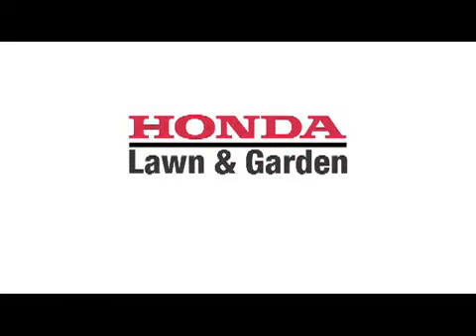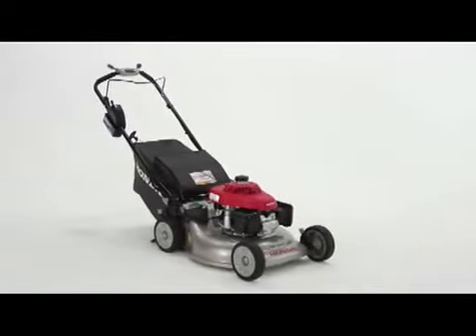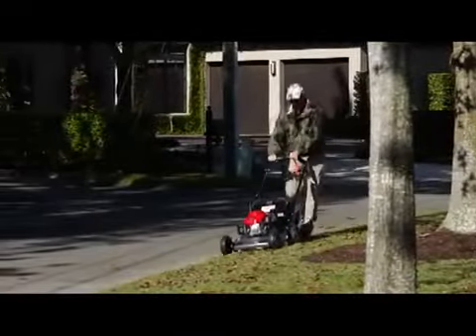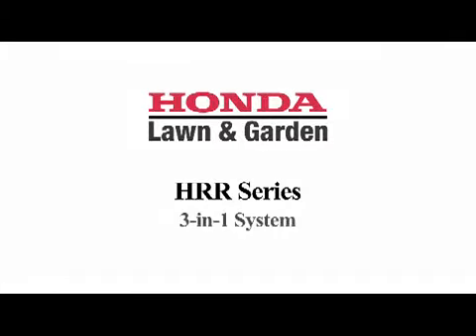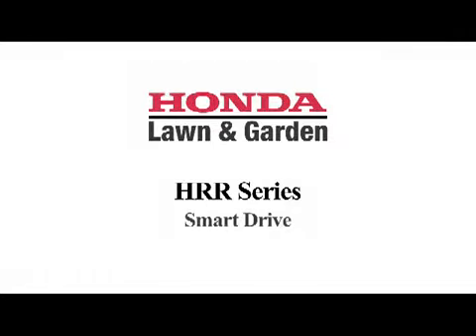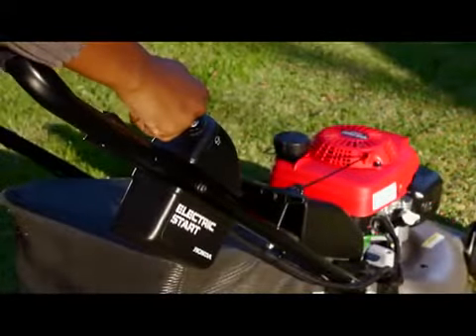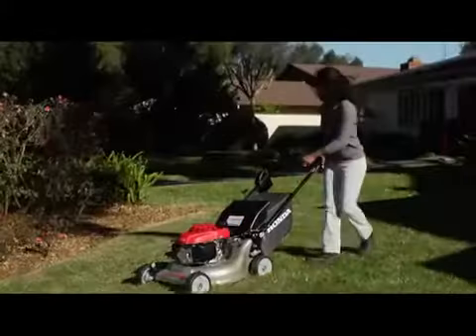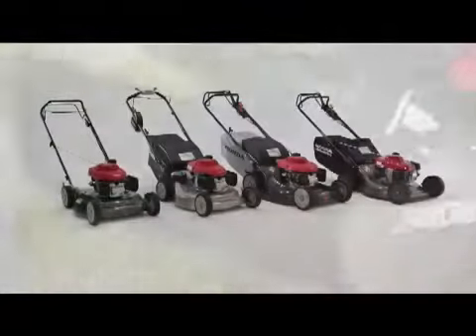Honda HRR Lawn Mowers Overview at 0turn.com and MowTube.com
Take a look at the Honda HRR lawn mower's here at 0turn.com